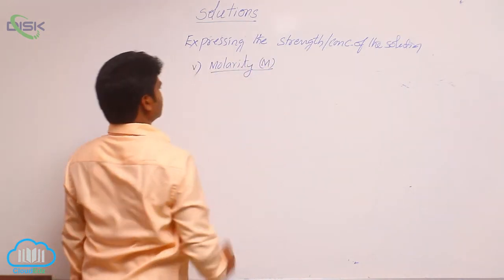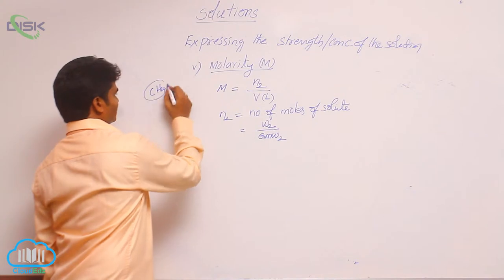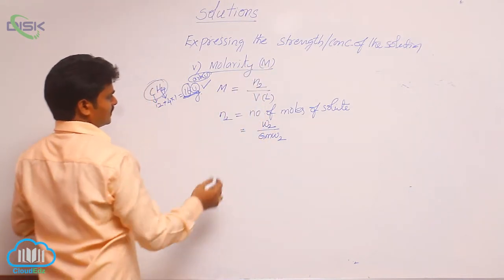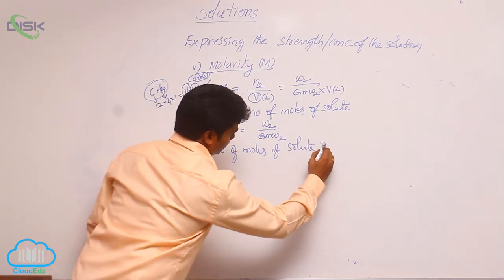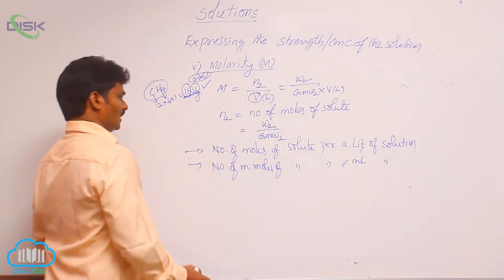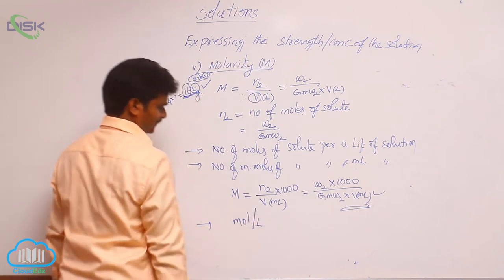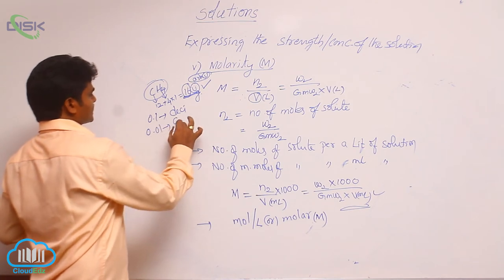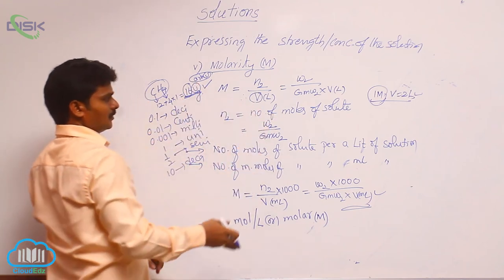Expressing Concentration of Solutions || Molarity 1 || Disk Telangana